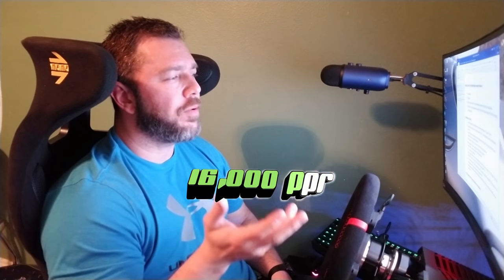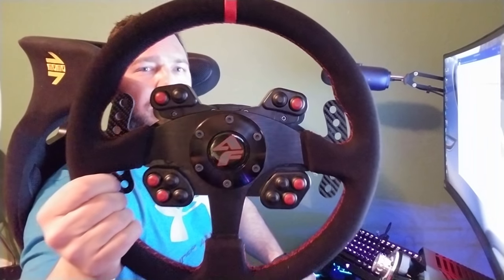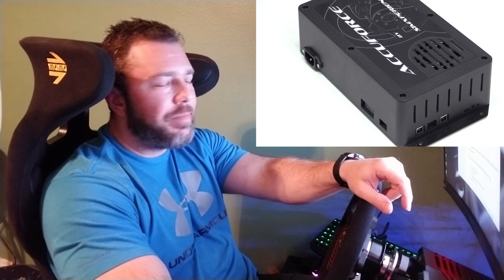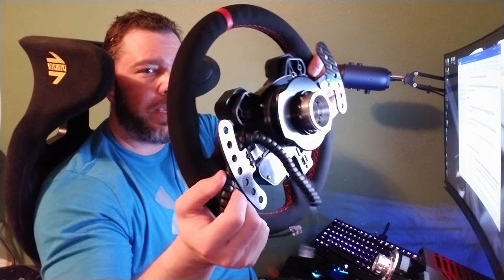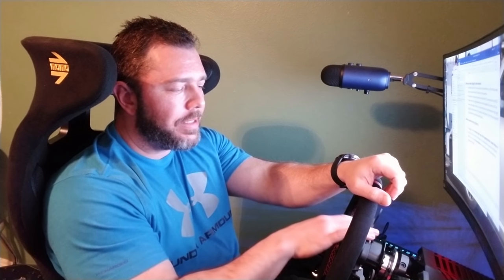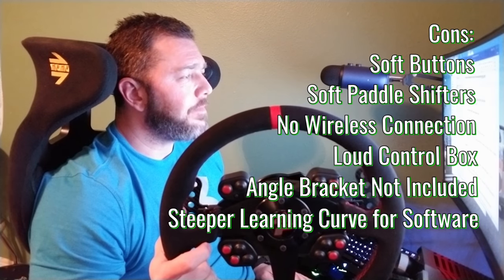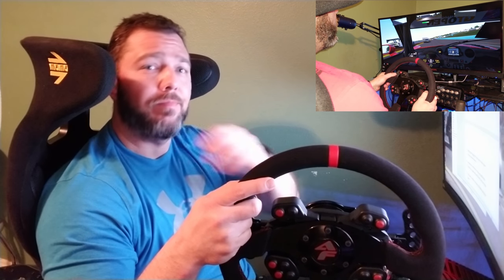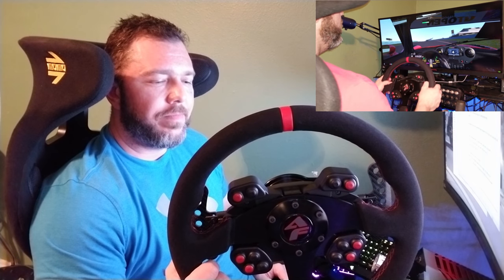ACCUFORCE V2 Pro Complete Kit REVIEW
Sim Racers for the price of $999 for a complete kit or $699 Your Way kit you can't go wrong with the Accuforce Pro V2. It's a fantastic kit I recommend for those that don't mind tweaking the software to get the right feel you are seeking.

Specs: 2:00
Buying Experience: 4:36
Product What You Get: 7:23
Paddle Shifter: 9:37
Control Box: 12:42
SC4: 13:55
Concerns: 15:38
Feel Out on Track: 19:10
Cons: 26:47
Pro's 30:44
Conclusion: 34:25

For those interested. Here are all the links to the gear I use on Amazon, or Fanatec including the new X299 PC Build.

Mem: Crucial MX500 2TB SSD
Mem: Seagate Bare Drives 8TB Barracuda:
Mem: 2 Samsung 970 EVO 1TB in Raid 0
Cables: Thermaltake Blue and Cable Mods
USB 3.0: Inateck Superspeed 7 Ports Qty 2
Rad AOI: Thermaltake Floe Triple Riing RGB 360
PSU: Thermaltake Toughpower Grand RGB 850W
Fans: Thermaltake Riing Plus 14 RGB 140mm
PC Case: Thermaltake View 71 RGB